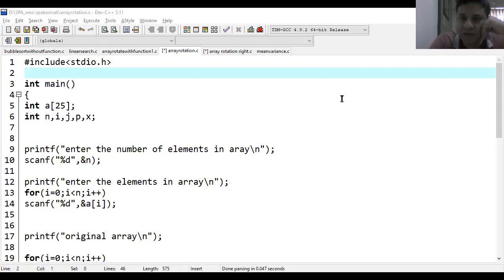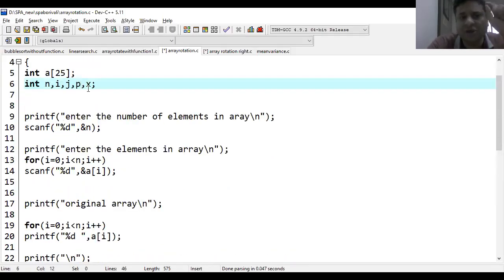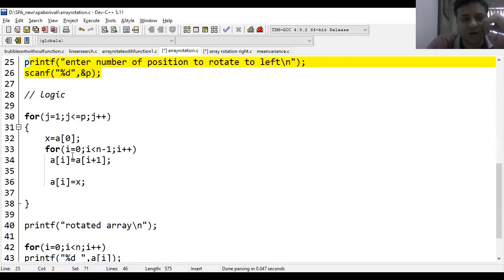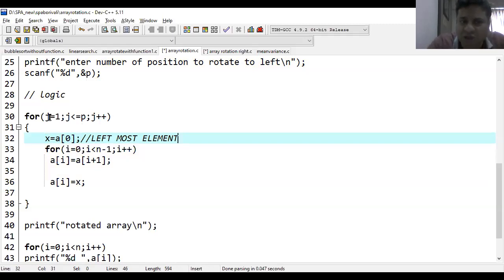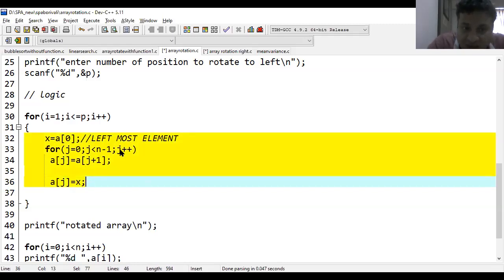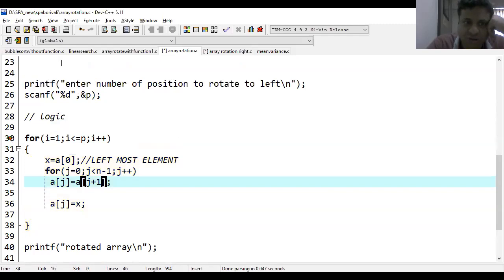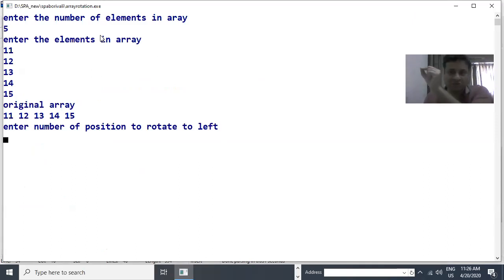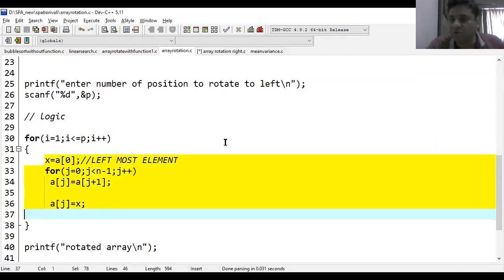I D ARRAY C PROGRAM TO LEFT ROTATE AN ARRAY